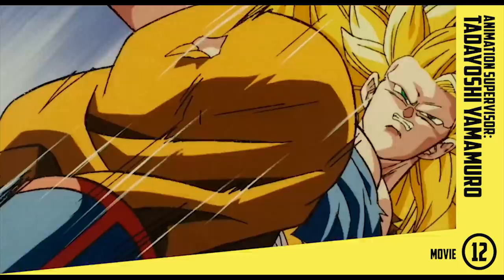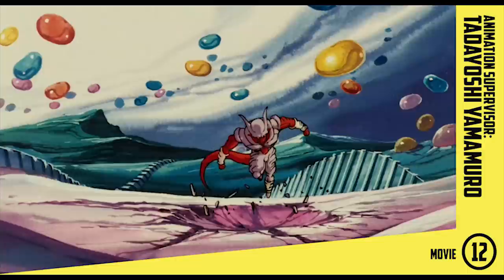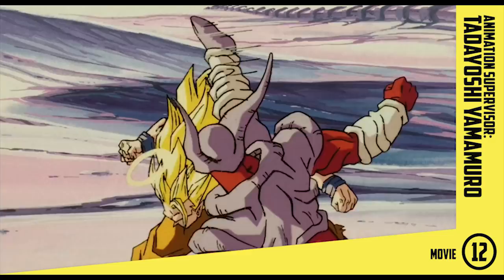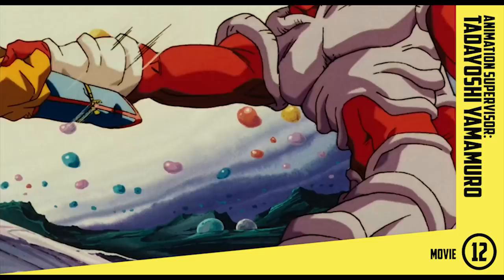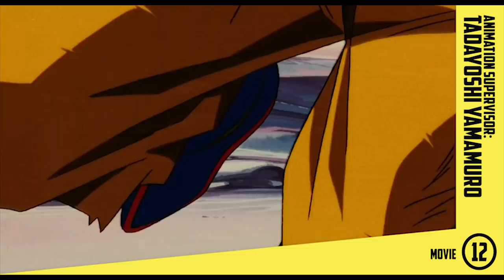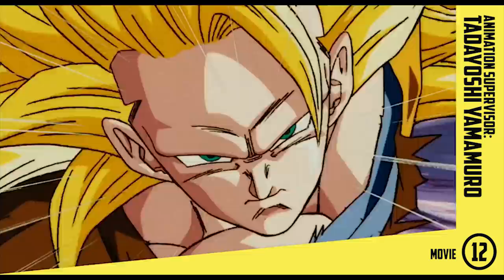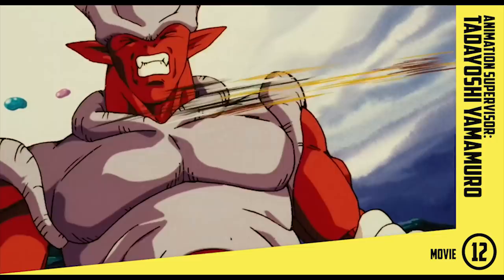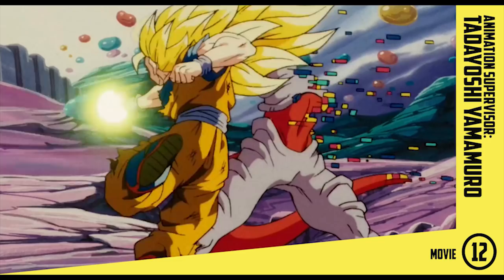Animation Breakdown: SSJ3 Goku VS Janemba - Tadayoshi Yamamuro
Tadayoshi Yamamuro was at the top of his game in the 90's, being promoted to animation supervisor, then character designer after the departure of Minoru Maeda.

However, today let's flick back specifically to 1995 with the movie Dragon Ball Z: Fusion Reborn or known in Japan as Dragon Ball Z: Resurrection Fusion!! Goku and Vegeta, and breakdown among one of his top sequences on the show!

Jasper De Ceuster- Patterns

Jasper De Ceuster- Nowhere